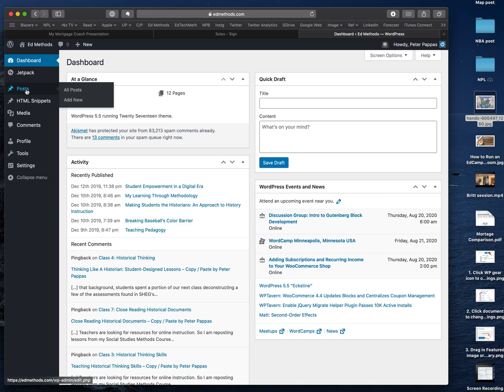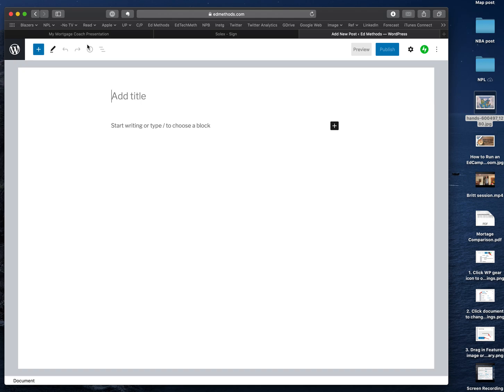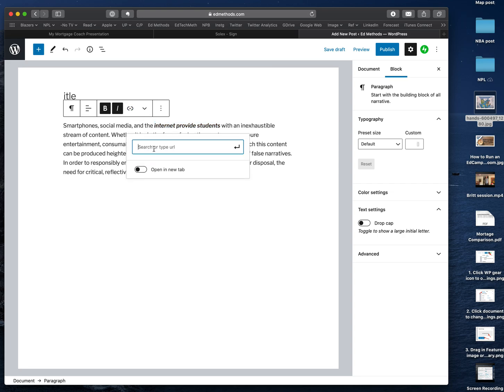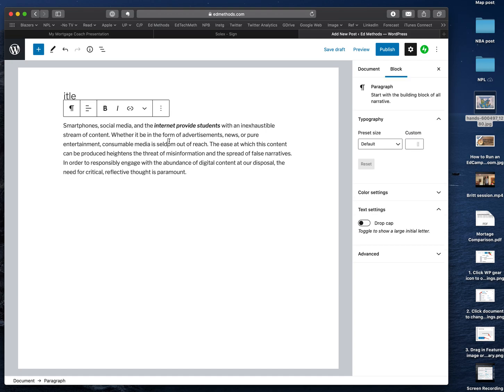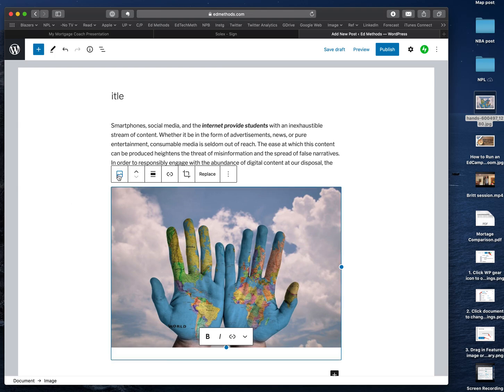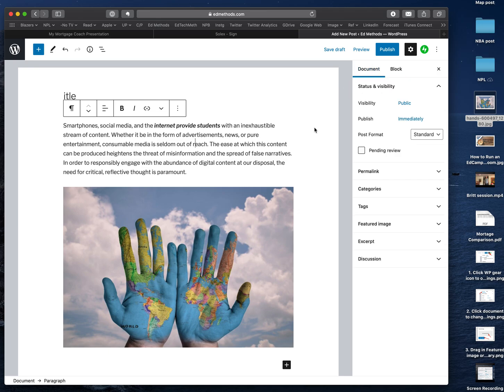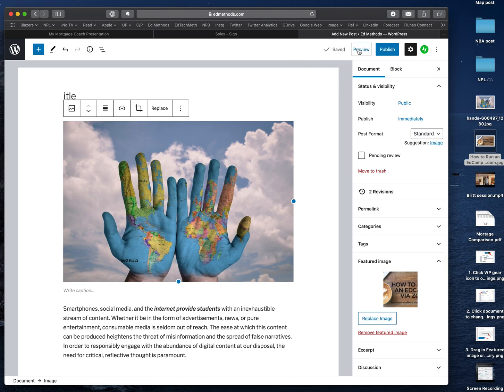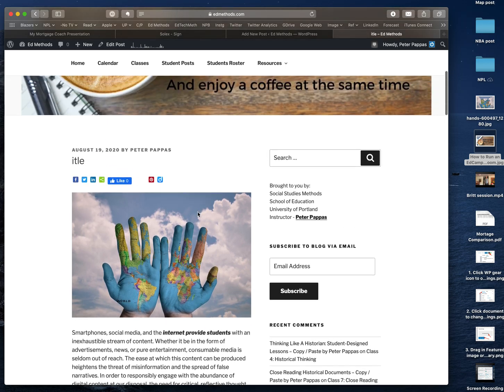Create Your First Post in WordPress